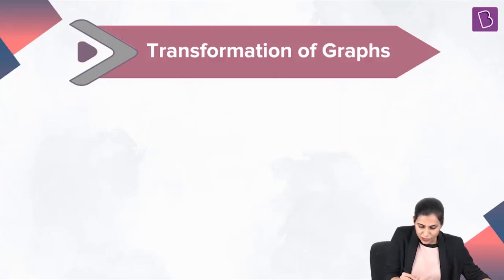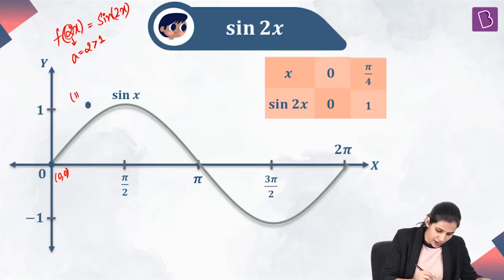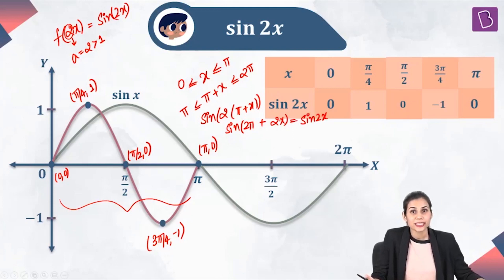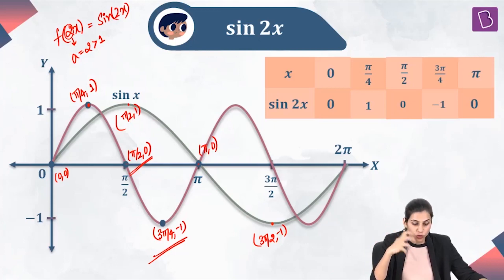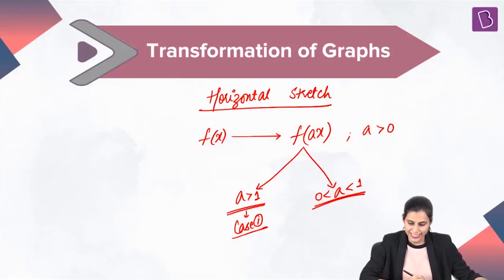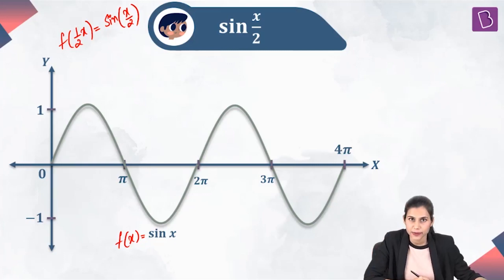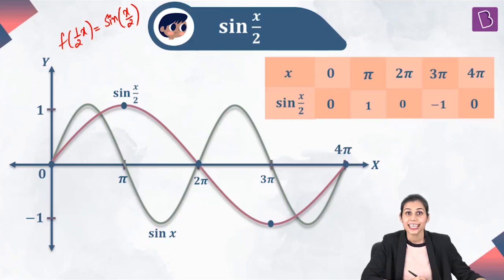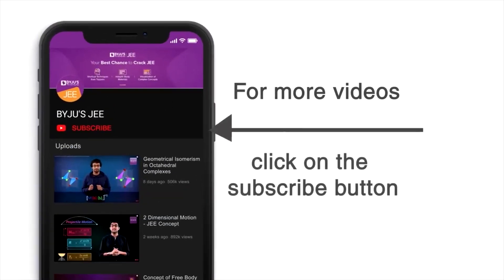Applying Concepts: Transformation of Graphs | Trigonometric Functions | Class 11 | Maths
Graph transformation is the process by which an existing graph, or graphed equation, is modified to produce a variation of the proceeding graph. It's a common type of problem in algebra, specifically the modification of algebraic equations. One useful and important technique in graph sketching is to consider transformation of functions. If you know the basic shape of a function, you can use that to work out what translations, reflections or stretches of that function will look like.